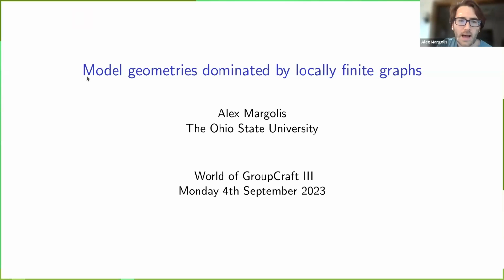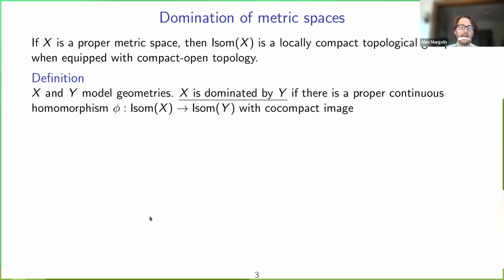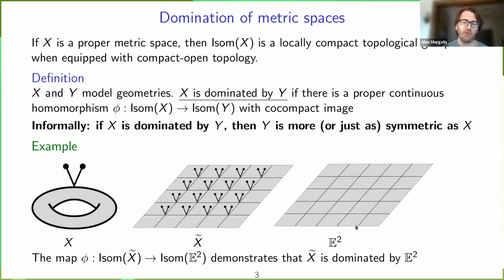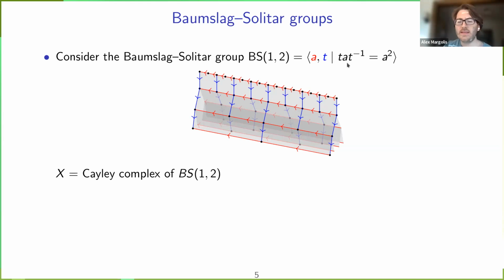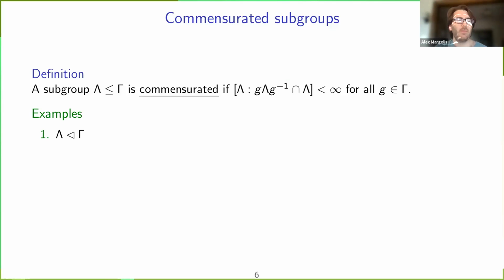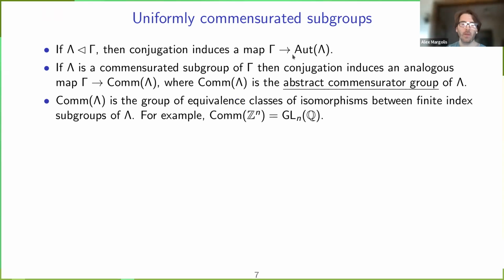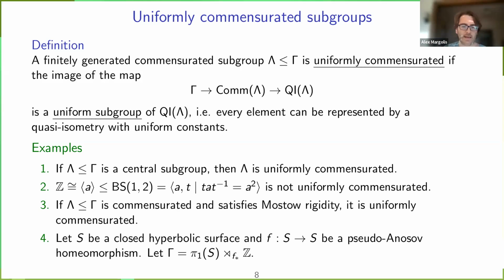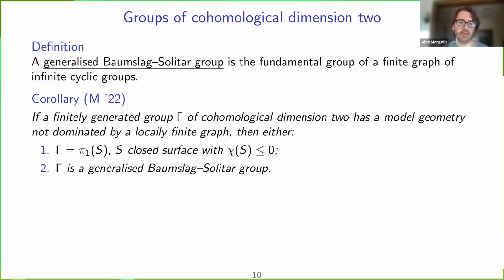WoG 2023 Talk 6.6: Alex Margolis - Model geometries dominated by locally finite graphs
Speaker: Alex Margolis (Ohio State U.)

Title: Model geometries dominated by locally finite graphs
Abstract: The central theme of geometric group theory is to study groups via their actions on metric spaces. A model geometry of a finitely generated group is a proper geodesic metric space admitting a geometric group action. Every finitely generated group has a model geometry that is a locally finite graph, namely its Cayley graph with respect to a finite generating set. In this talk, I investigate which finitely generated groups G have the property that all model geometries of G are (essentially) locally finite graphs. I introduce the notion of domination of metric spaces and give necessary and sufficient conditions for all model geometries of a finitely generated group to be dominated by a locally finite graph. This characterizes finitely generated groups that embed as uniform lattices in locally compact groups that are not compact-by-(totally disconnected). Among groups of cohomological dimension two, the only such groups are surface groups and generalized Baumslag-Solitar groups.